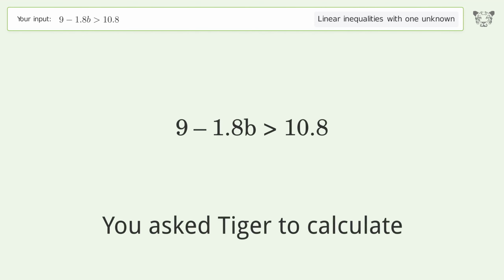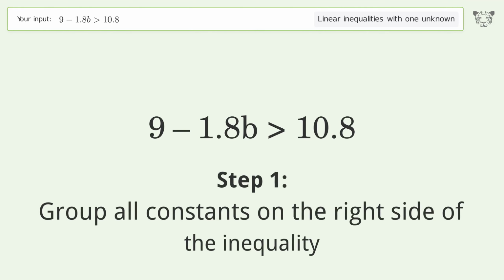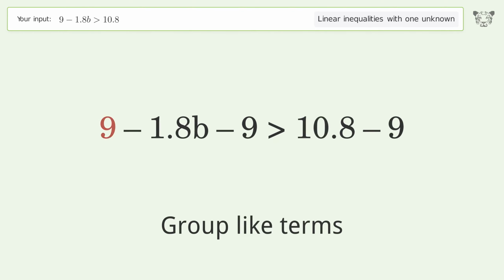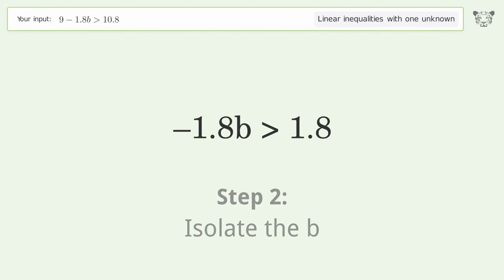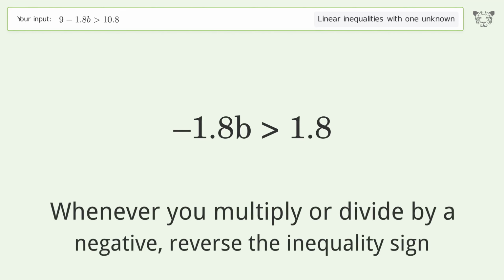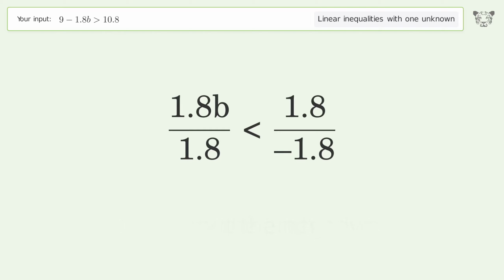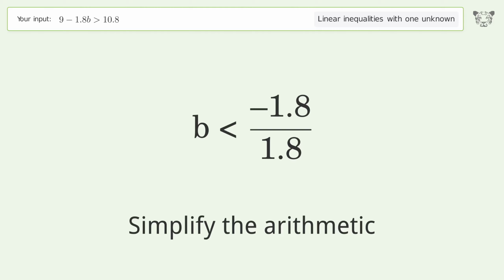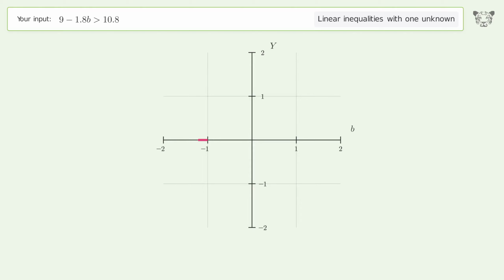Solving Linear Inequalities: 9-1.8b is Greater Than 10.8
Struggling with 9-1.8b is Greater Than 10.8? Watch our step-by-step video on Tiger Algebra to master this linear inequality effortlessly. Also, check out for more tips and tricks